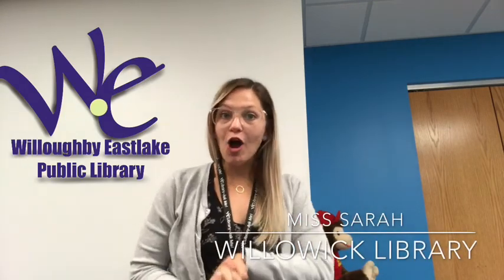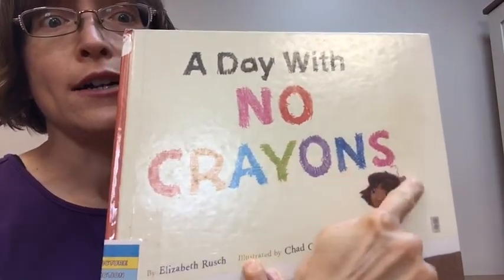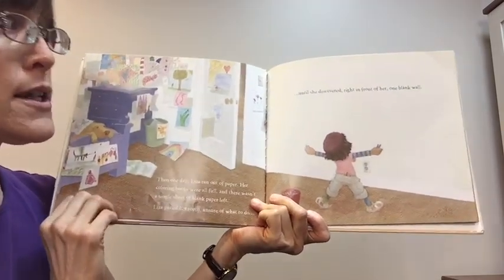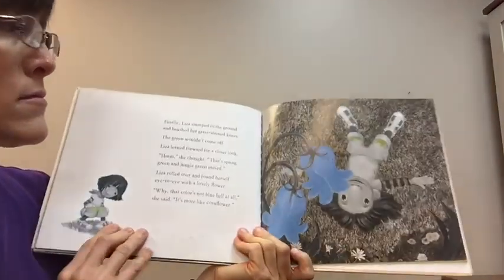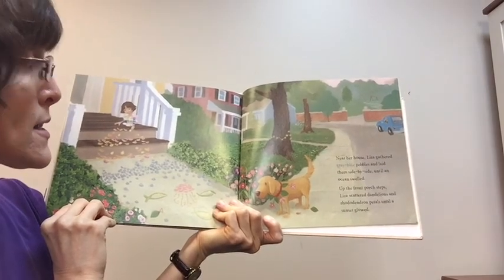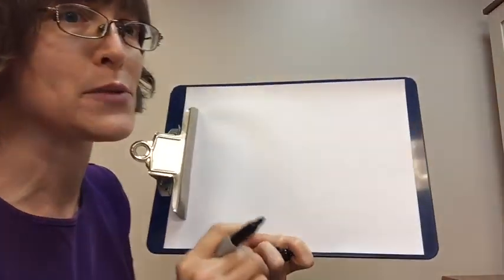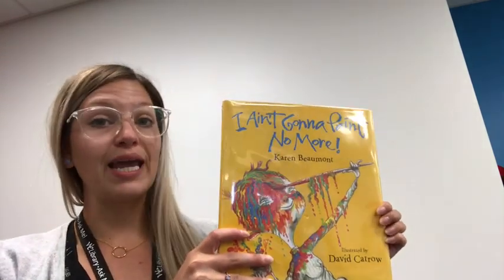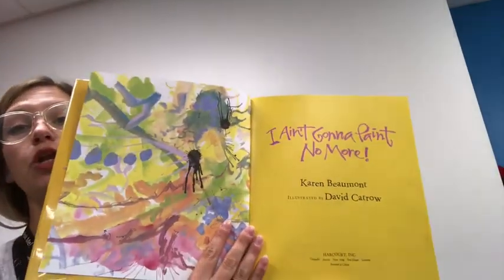Arts Fest Storytime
Miss Sarah and Miss Sam share a fun art-themed Storytime for Artsfest!